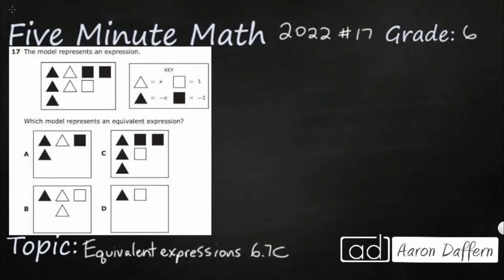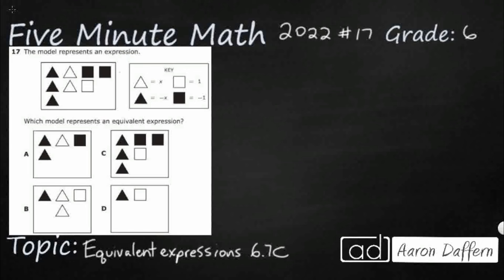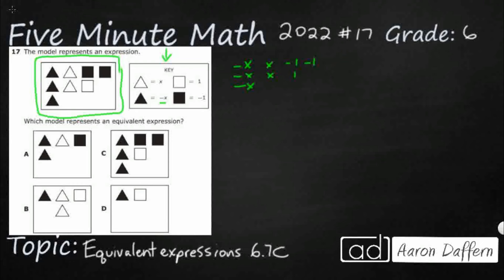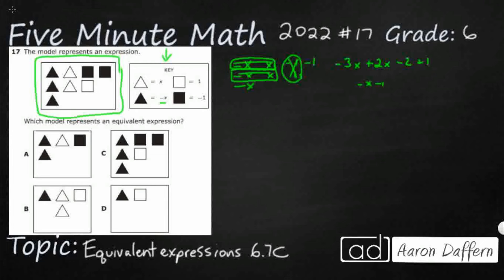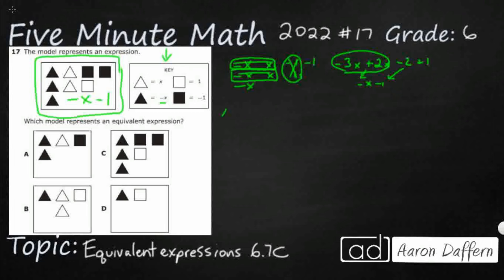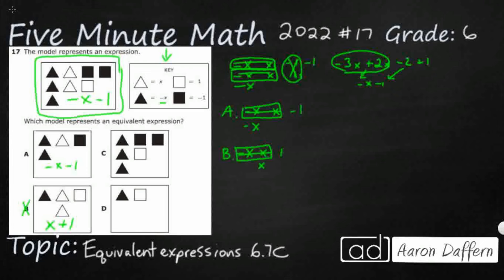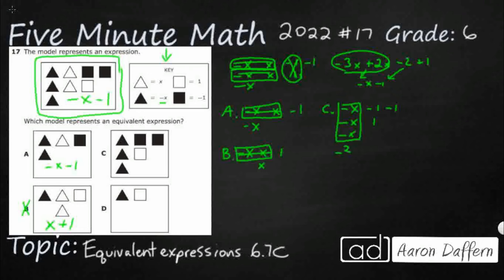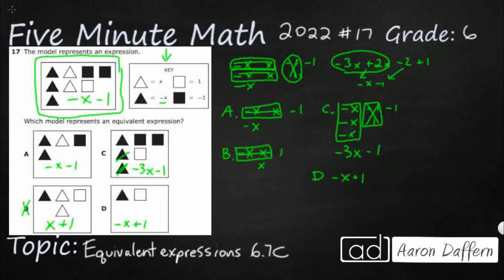6th Grade STAAR Practice Equivalent Expressions (6.7C - #1)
Practice determining if two expressions are equivalent using concrete models, pictorial models, and algebraic representations with a test item from the 2022 released STAAR test (#17 - 6.7C).